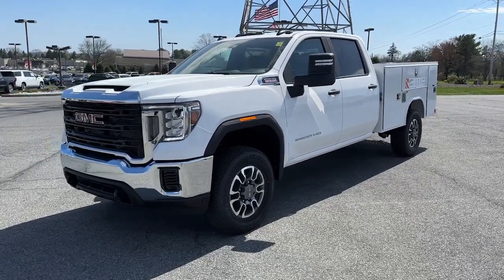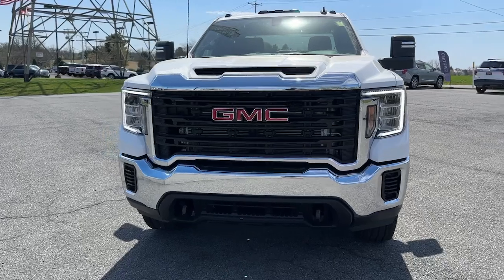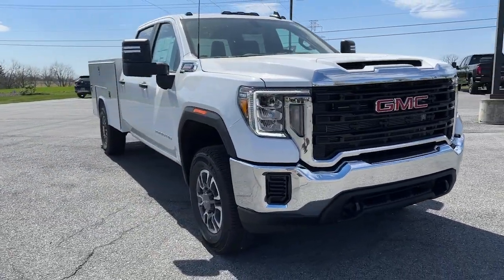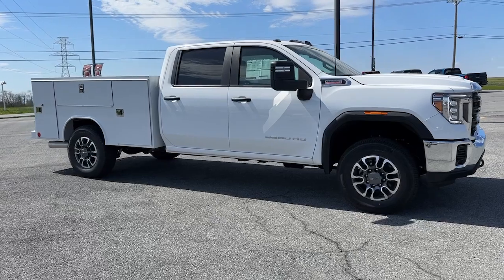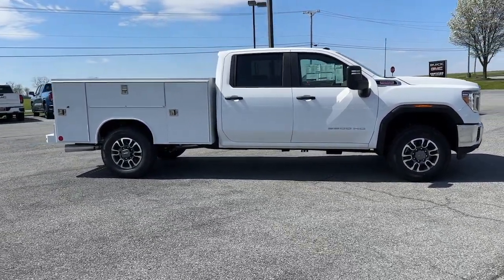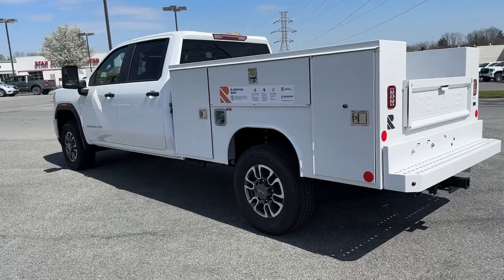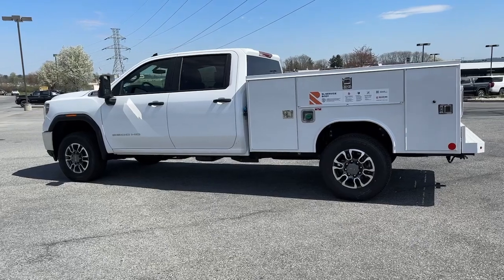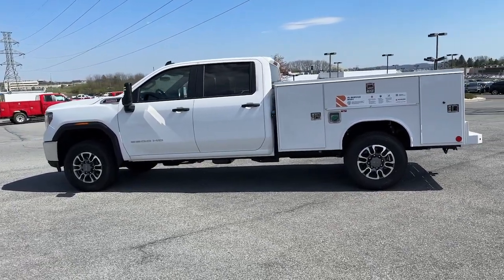2023 GMC Sierra 3500HD Easton, Allentown, Bethlehem, Hellertown, PA, Phillipsburg, NJ 130188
Summit White New 2023 GMC Sierra 3500HD Pro available in Easton, Pennsylvania at Star Buick Easton. Servicing the Allentown, Bethlehem, Hellertown, PA, Phillipsburg, NJ area.

**BLUETOOTH, **BACKUP CAMERA, **USB PORT, **SATELLITE RADIO, **REMOTE KEYLESS ENTRY, ABS brakes, Apple CarPlay/Android Auto, Traction control, Upfitter Switch Kit (5), Wi-Fi Hotspot Capable. 2023 GMC Sierra 3500HD Pro W/ 8' Reading SL Service Body Duramax 6.6L V8 Turbodiesel 4D Crew Cab 10-Speed Automatic Summit WhitebrbrLehigh Valley's Largest GM Dealer! Star is a family owned and operated dealership that has been serving our area for over 37 years. With 3 locations we have over 600 Cars to Choose from!